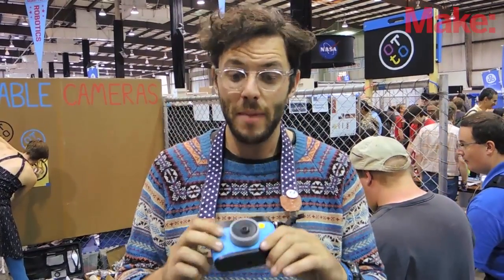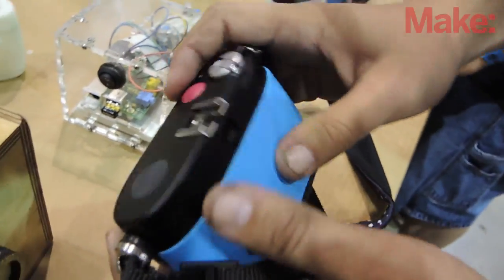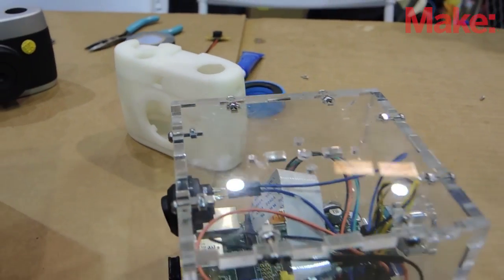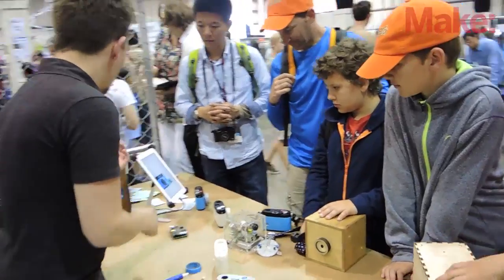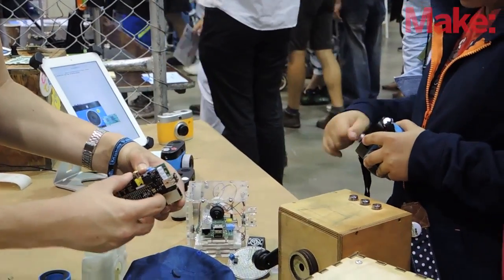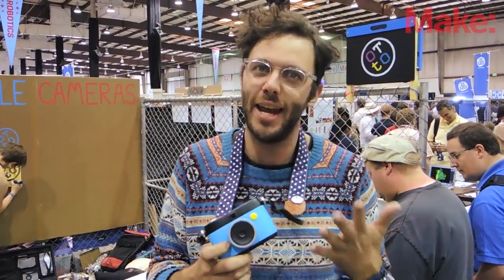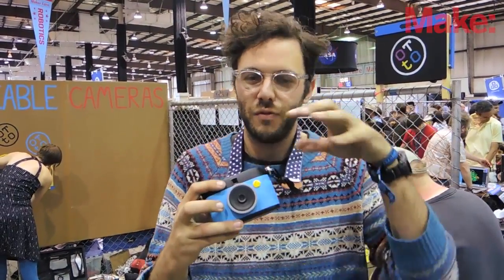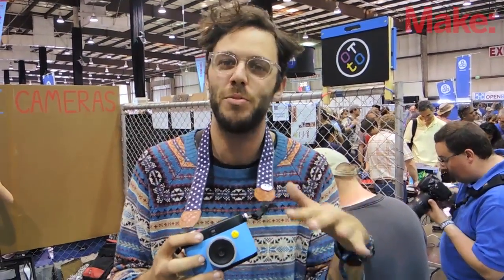Otto & Raspberry Pi Compute Module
Next Thing Company's Dave Rauchwerk discusses Otto, their custom hackable camera based on the Raspberry Pi Compute Module Camera.